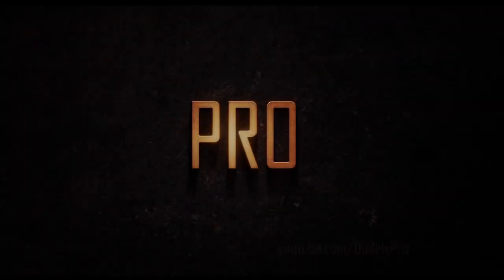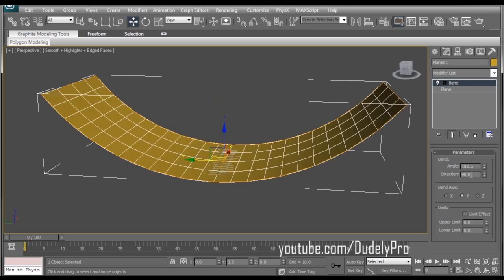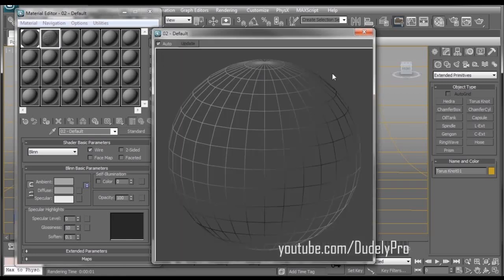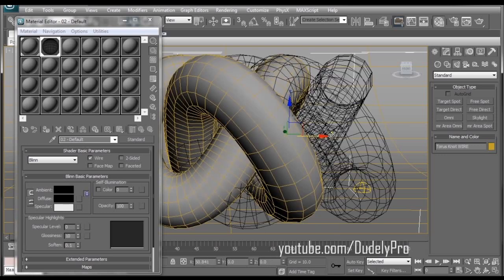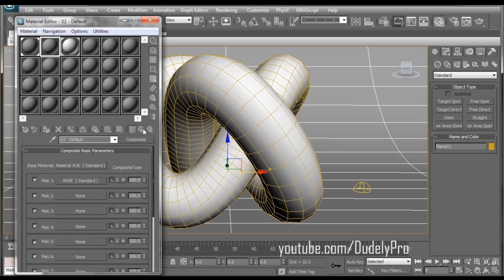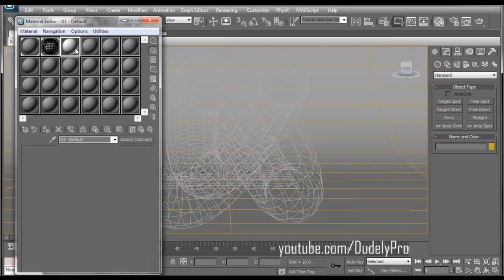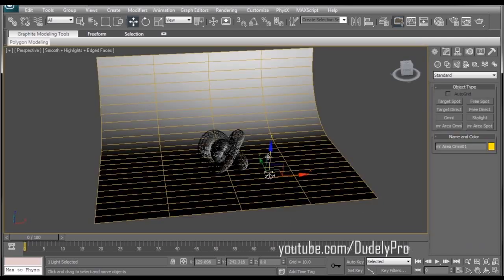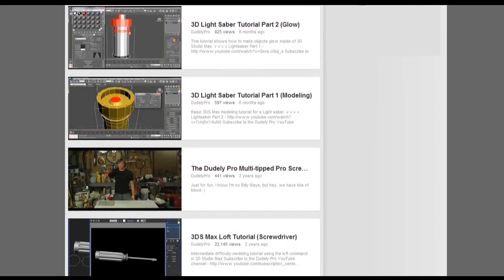Wireframe Rendering with Style (and soft shadows)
Render a great looking wire frame image to show off your 3D models in 3D studio Max.